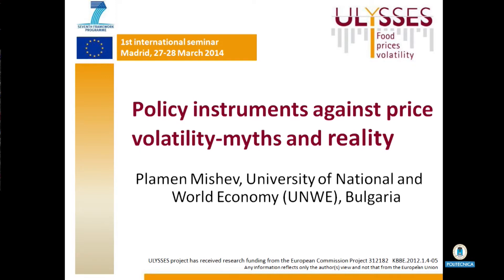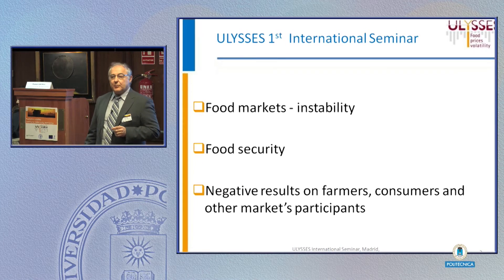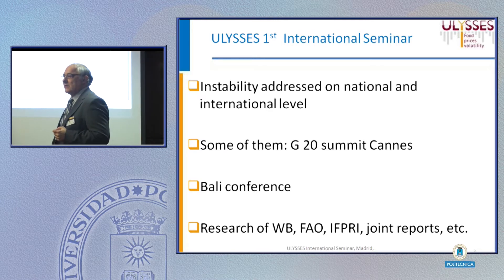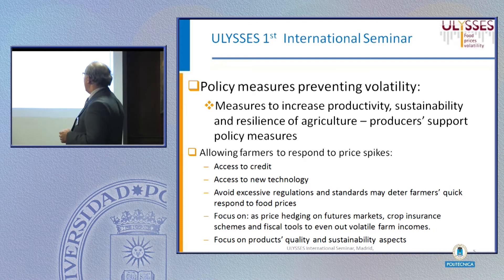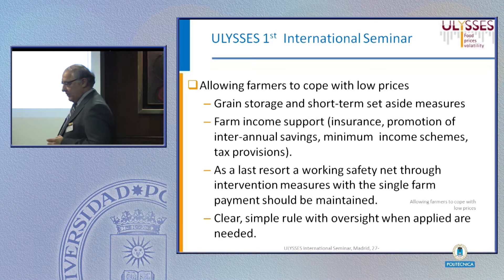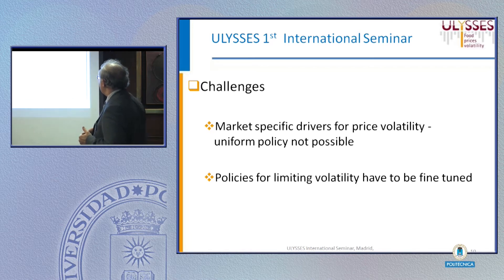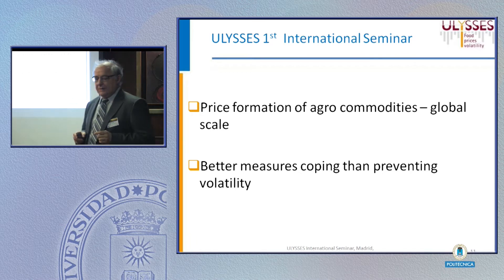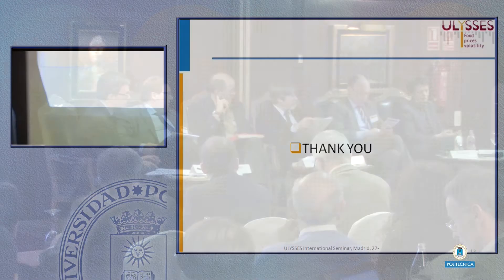Discussion and final remarks. ULYSSES 18/18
ULYSSES International Seminar "Food price volatility: Looking for viable policy approaches"

Goals of the Seminar:

Present new results and evidence of the 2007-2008 food crisis.

Provide a venue for discussion the relevance and implications of the reassessment and new analyses with expanded and update databases

Facilitate a debate with analysts, politicians and practitioners about analytical tools, policy implications and the role of the private sector

Bring together researchers and practitioners from different institutions to discuss issues and approaches

Provide critical insight into ULYSSES' project approaches and findings